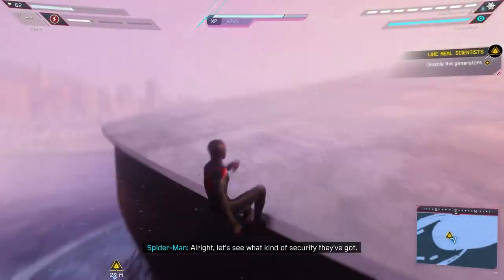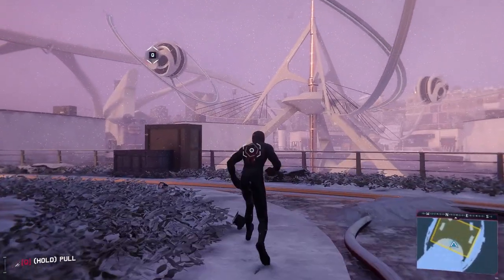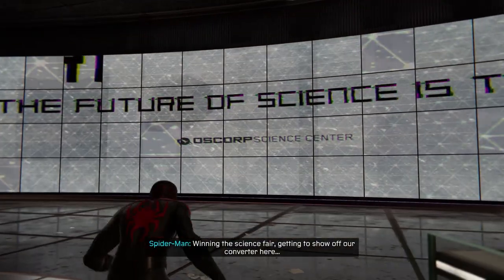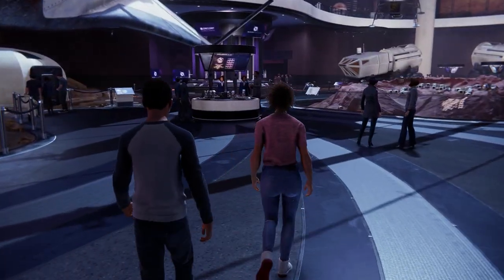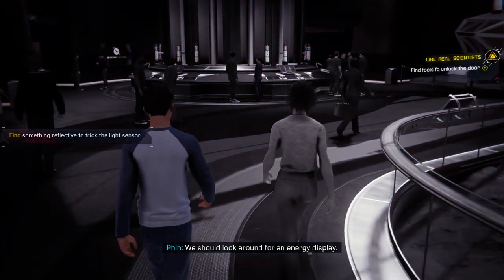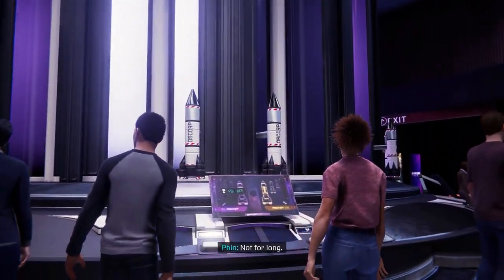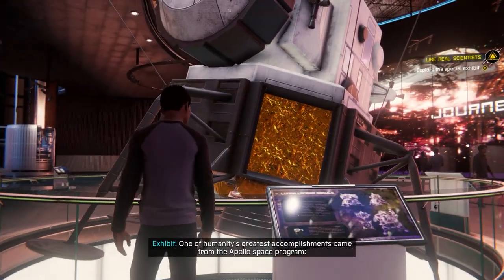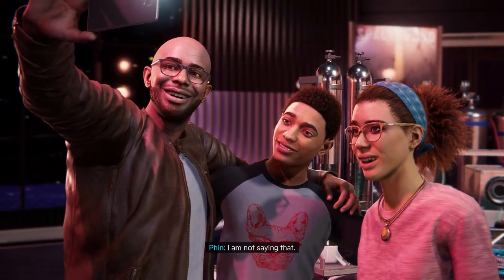Marvel's Spider Man Miles Morales Walkthrough Gameplay Part 7 Final Ending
Marvel's Spider-Man: Miles Morales is a 2020 action-adventure game developed by Insomniac Games and published by Sony Interactive Entertainment. Based on the Marvel Comics character Miles Morales, it is inspired by both the character's decade-long comic book mythology and the 2018 animated film Spider-Man: Into the Spider-Verse—which helped popularize him. The game is a spin-off and successor to Marvel's Spider-Man (2018), and the second installment in Insomniac's Spider-Man series. The narrative focuses on Miles' struggle to balance the duties of his civilian persona and his role as the second Spider-Man when his new home, Harlem, is threatened by a war between the Roxxon Energy Corporation and a high-tech criminal army called the Underground, led by the mysterious Tinkerer.

Gameplay is presented from the third-person perspective with a primary focus on Miles' traversal and combat abilities. Miles can freely move around New York City, interacting with characters, undertaking missions, and unlocking new gadgets and suits by progressing through the main story or completing tasks. Outside the story, the player is able to complete side missions to unlock additional content and collectible items. Combat focuses on chaining attacks together and using the environment and webs to incapacitate numerous foes while avoiding damage.

Announced at the PlayStation 5 reveal event in June 2020, the game was released as a launch title for the new console on November 12, 2020, in North America and Australia, and November 19 worldwide. A PlayStation 4 version was released the same day, lacking some of the advanced features of its next-gen counterpart such as ray-tracing or a 60 FPS performance mode, because of the console's technical limitations. A Microsoft Windows version was released on November 18, 2022. The game received praise for its combat, narrative, content, and technical improvements of the PlayStation 5 version. It sold over 6.5 million units by July 2021